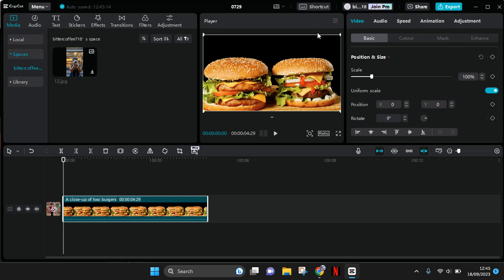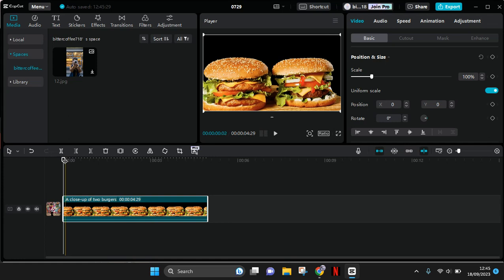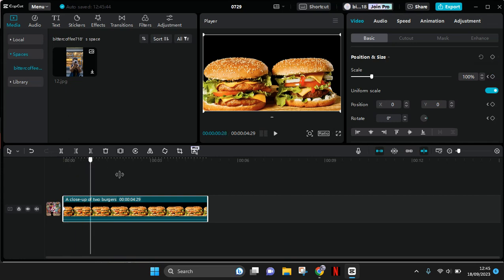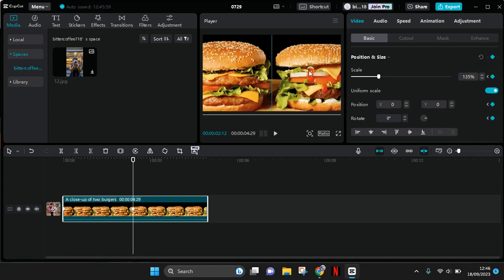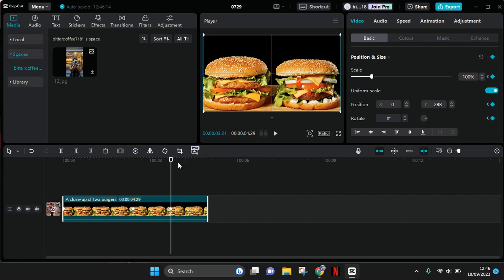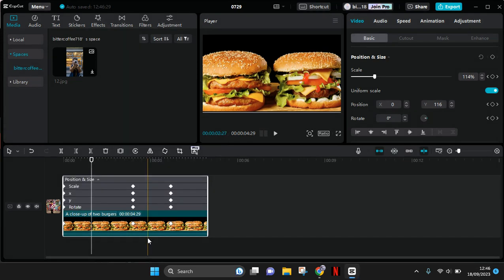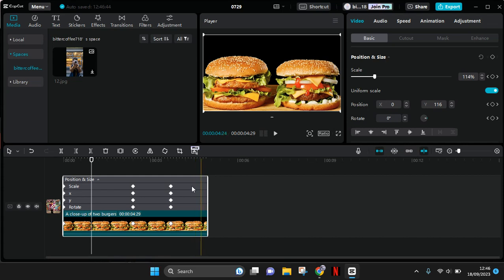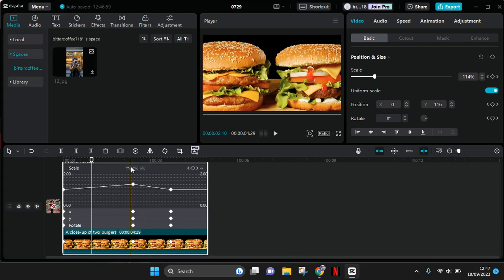Where Is the Keyframe Graphs Feature On CapCut PC? NEW UPDATE 2023 | CapCut PC Keyframe Animation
This video will help you to find the graphs on CapCut PC